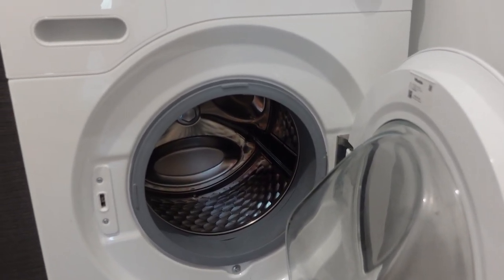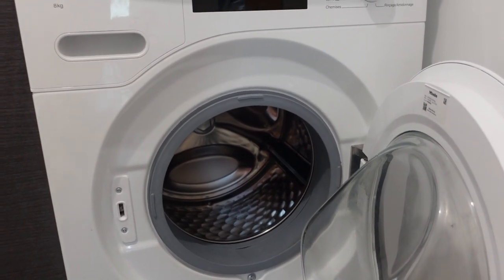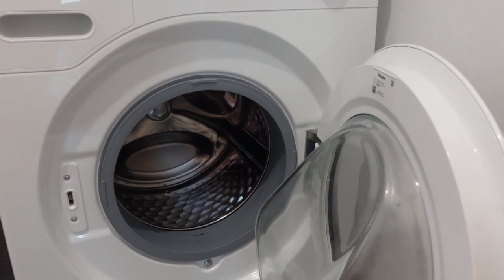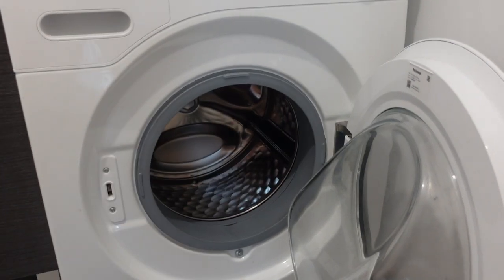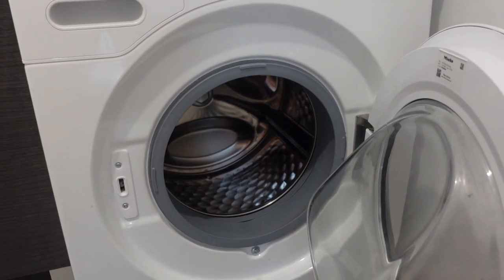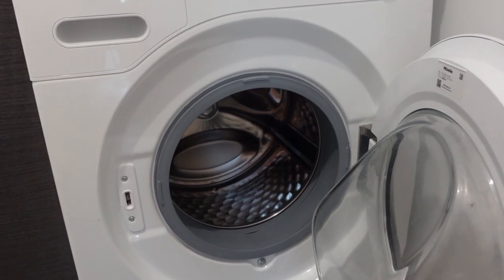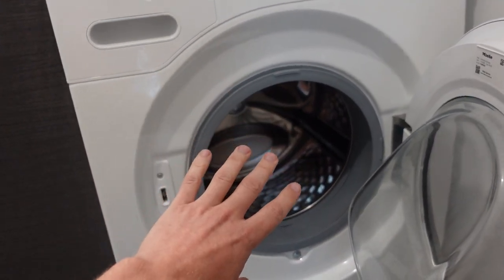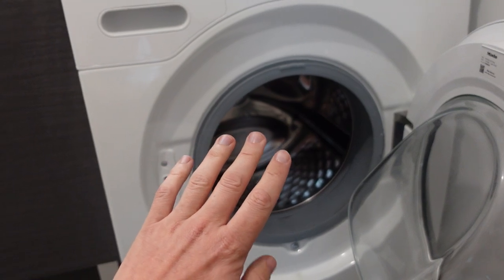F01 Error Whirlpool Washing Machine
How to remove fault code 01 on Whirlpool washer